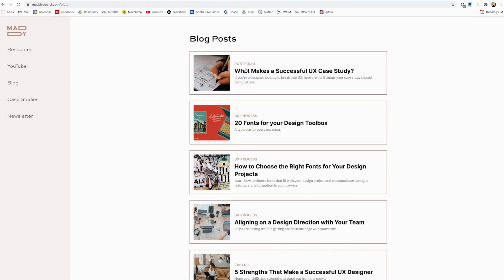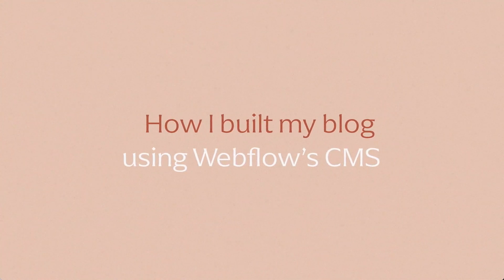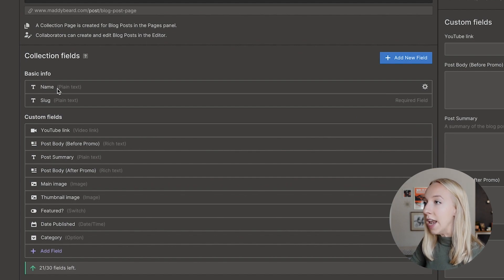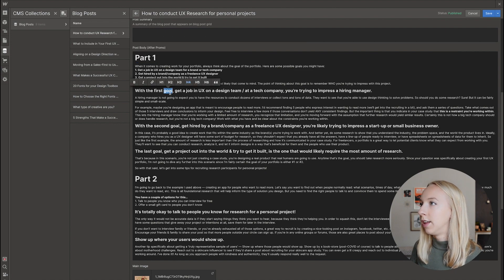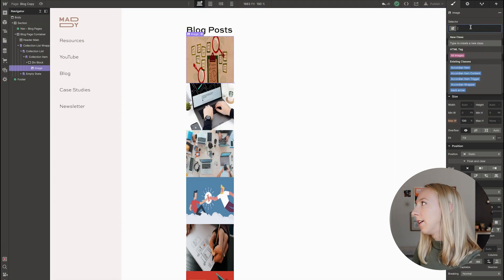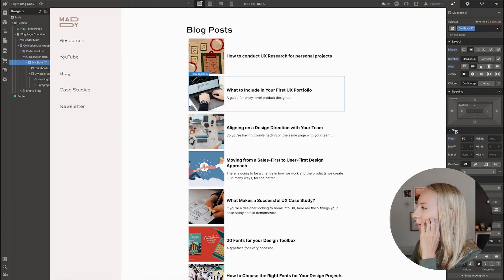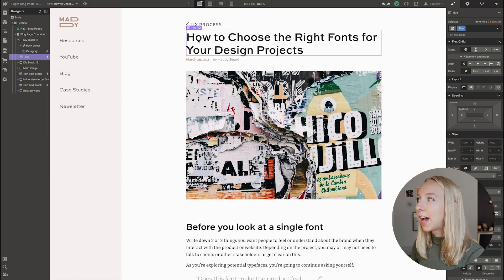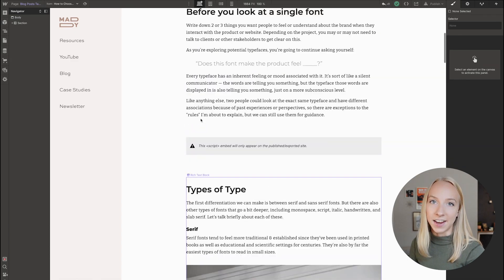How I Built my Blog in Webflow | CMS for Beginners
I recently added a blog to my Webflow site which forced me to finally learn how to use their CMS. Since I'd never used a CMS or built a blog like this before, I found it kind of confusing at first, but ultimately so worth it! And you'll see why, so in this video I'm going to show you how I built my blog on Webflow and explain why I decided to do this in the first place.

❐ TIME STAMPS ❐
00:00 Intro
01:05 Why I Added my Blog
02:42 CMS Basics
03:33 Create a Collection & Add Content
07:28 Design Index Page & Link Content
11:46 Design Post Template & Link Content

By the way, I have a Skillshare class for Graphic Designers looking to get into UI/UX! Watch the trailer here: